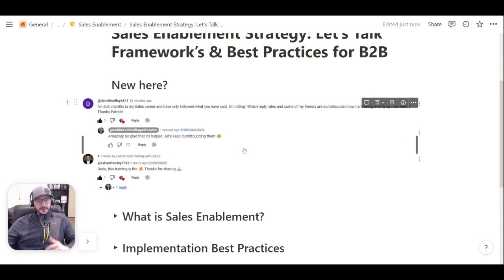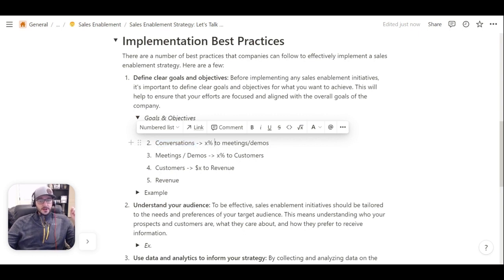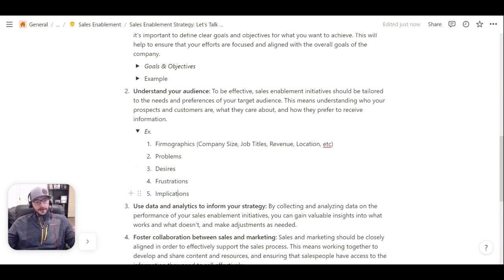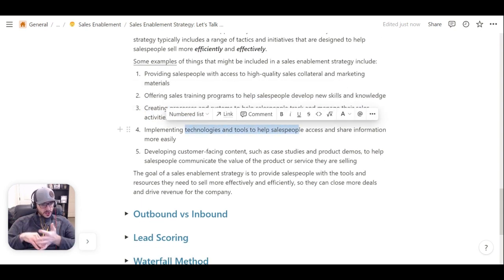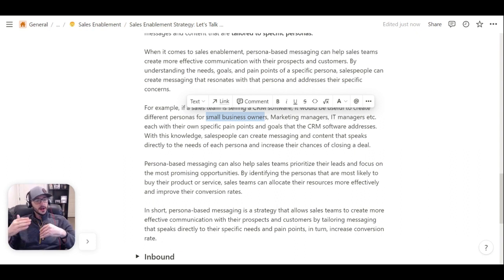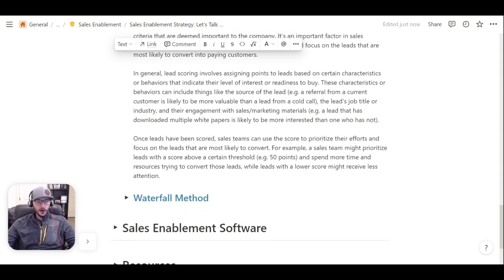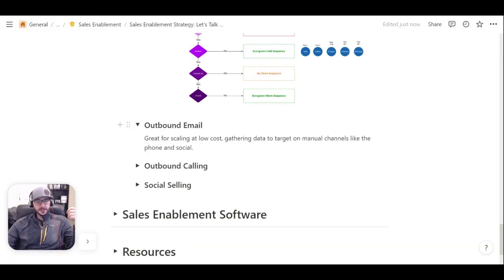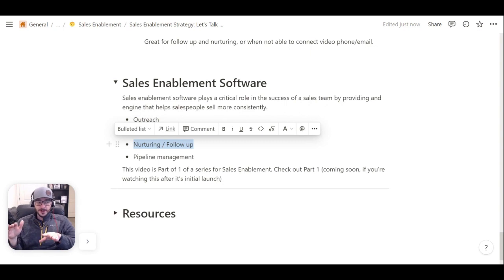Elevate your Team with a Sales Enablement Strategy & Framework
In this video, I'll talk Sales Enablement Strategy, best practices, and frameworks for B2B to get your sales juices flowing and thinking about new ways to build more pipeline and close more sales.

Whether you're an agency, SaaS software, consultant, or even manufacturing and industrial, you'll get a ton of value from the content!

Topics we'll cover:
- What is sales enablement?
- Sales enablement framework
- Sales enablement best practices
- And briefly touch on sales enablement software